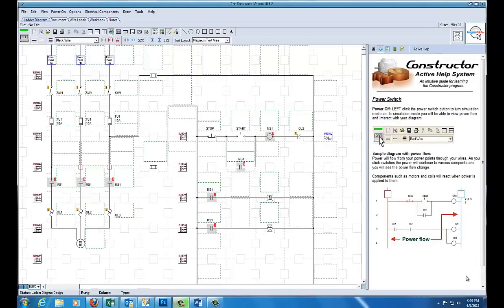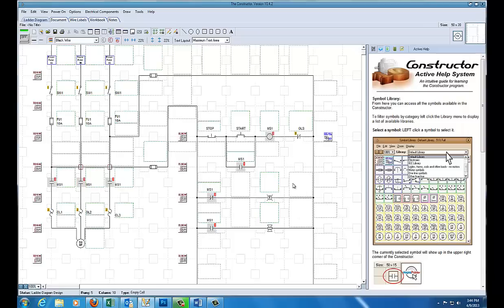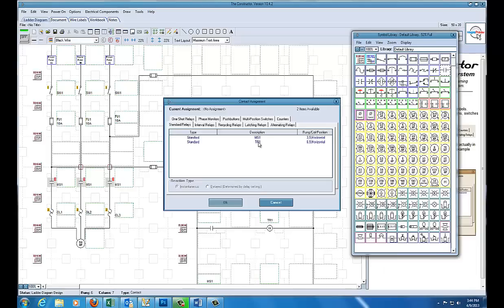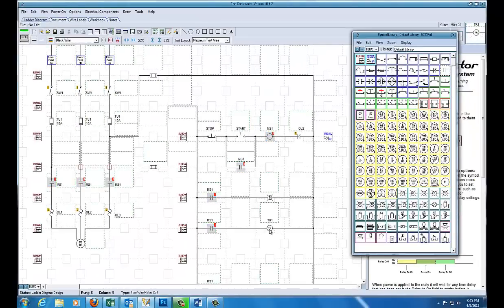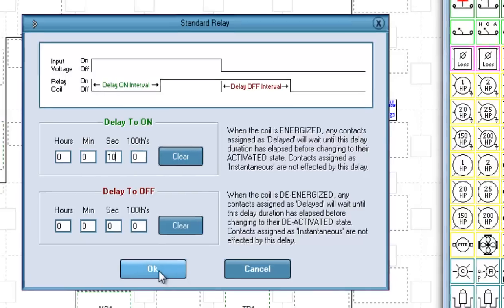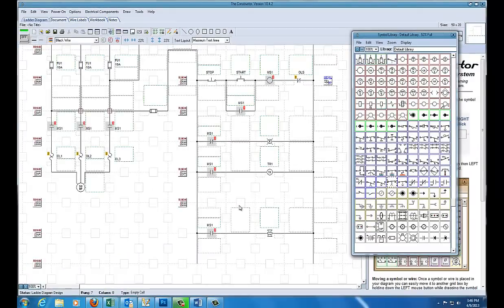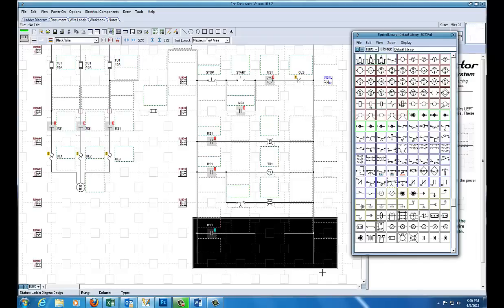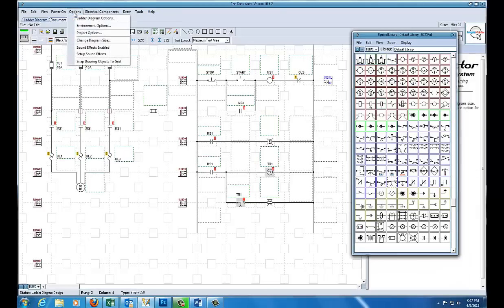Constructor - Timing Relays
How to create timing relays using Constructor